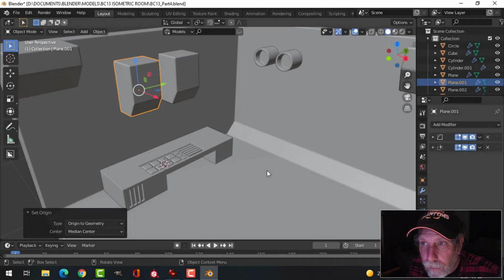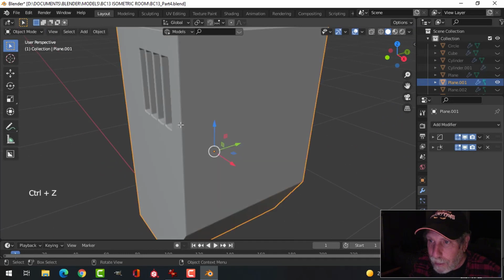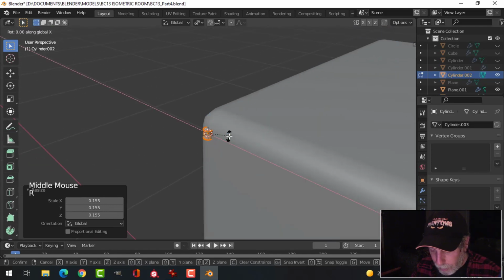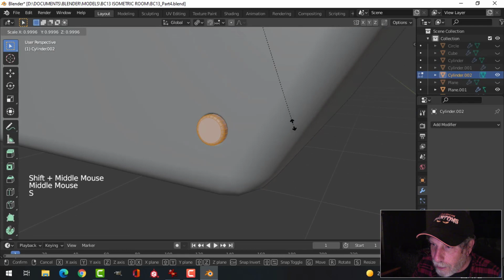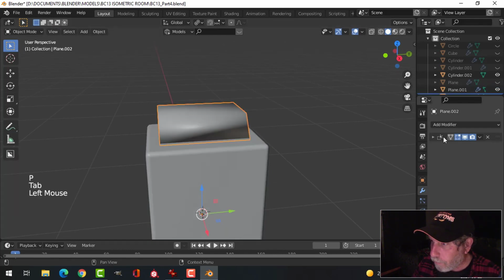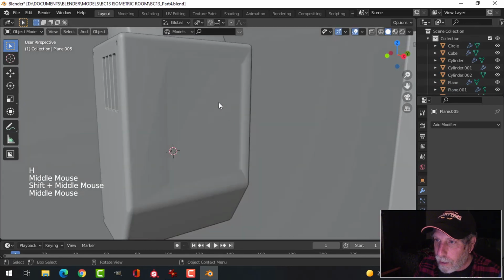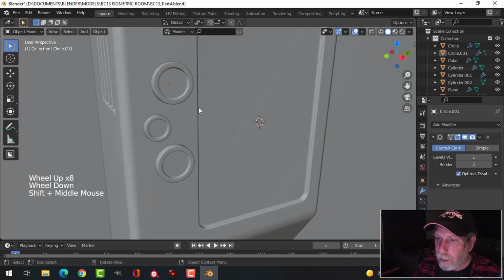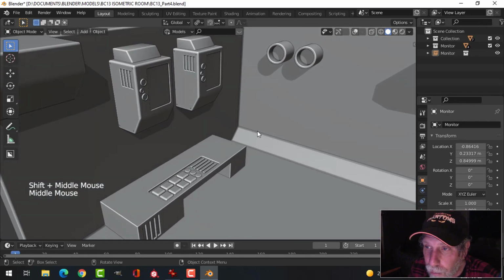BLENDER CHALLENGE 13: Isometric Room (Part 4)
More modeling on the monitor now.

To join the challenge, follow the link to the zerobio discord server below.  Take care and thank you for your interest in this series and in my channel.

If you are enjoying my Blender videos and would like to make a small donation to help me to keep going, you are more than welcome to do so through my PayPal at:

BLENDER CHALLENGE 13: Isometric Room
Deadline: Sunday July 11, 2021

Here are all of my videos on modeling/texturing for Blender Challenge 13 (Isometric Room):